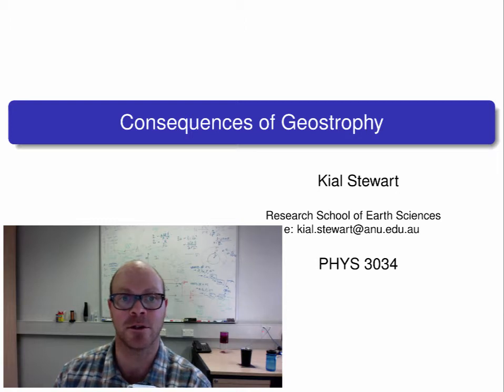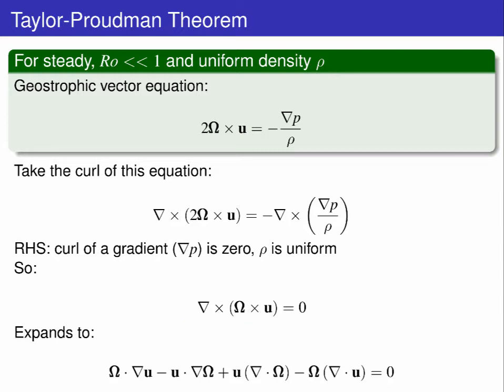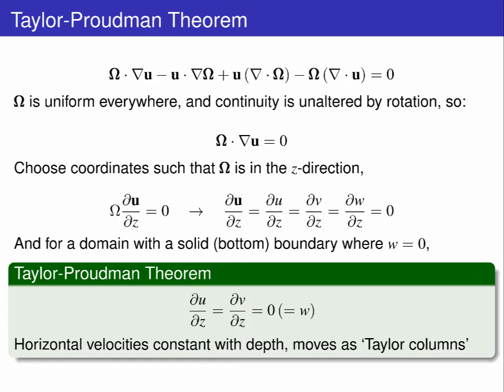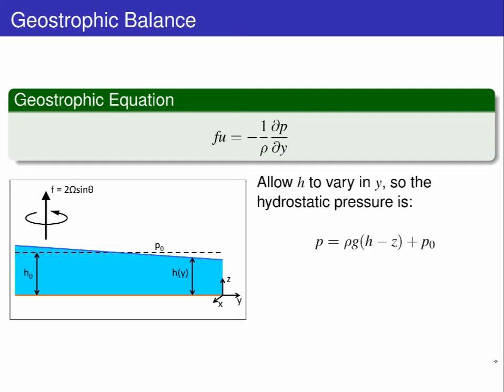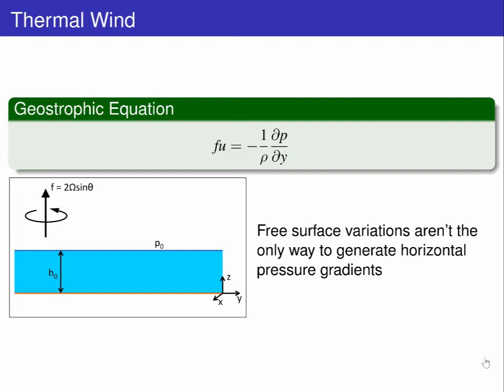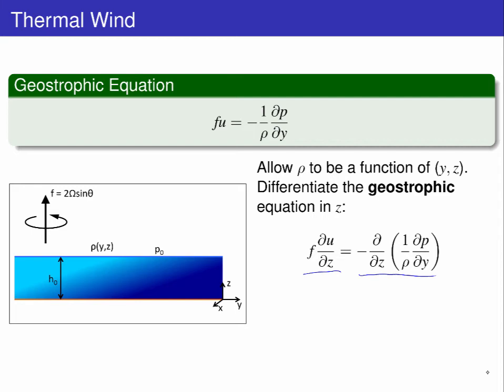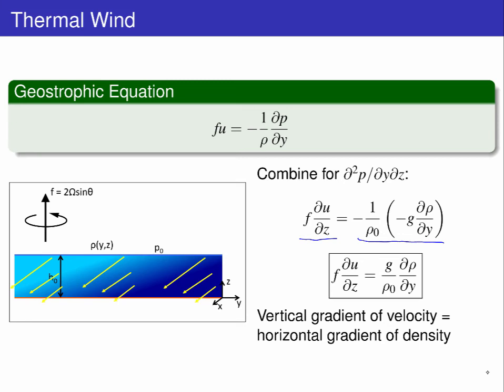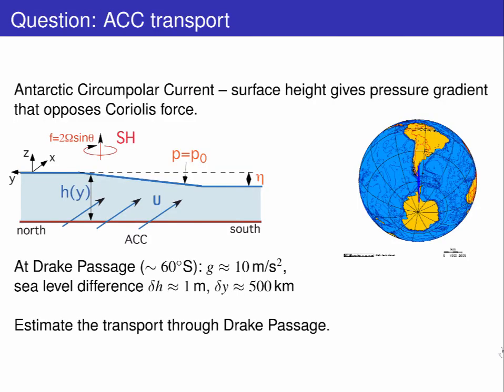Taylor-Proudman Theorem, Geostrophic Balance & Thermal Wind - Rotating GFD 3/6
Examining the consequences of geostrophy. Deriving the Taylor-Proudman Theorem, the geostrophic balance and the thermal wind equations.